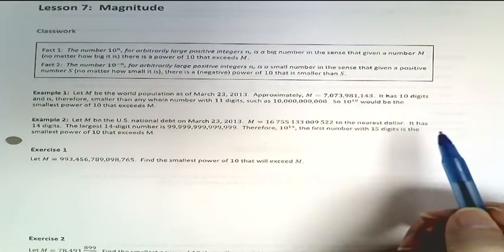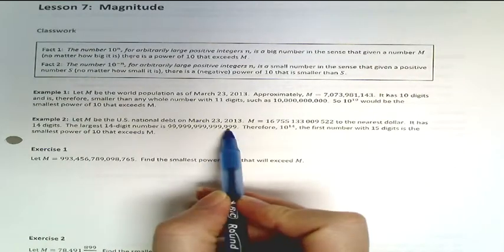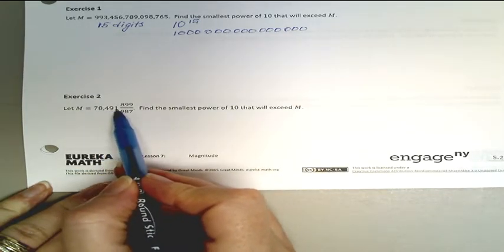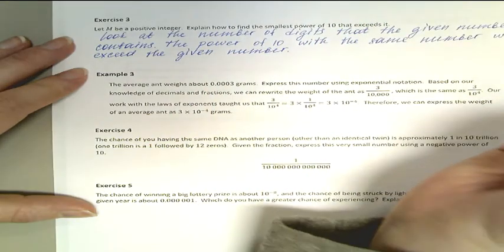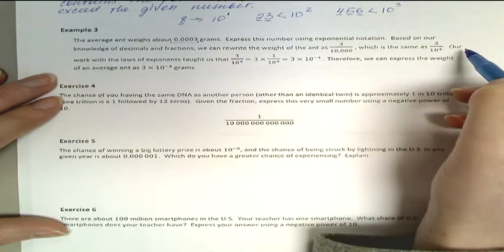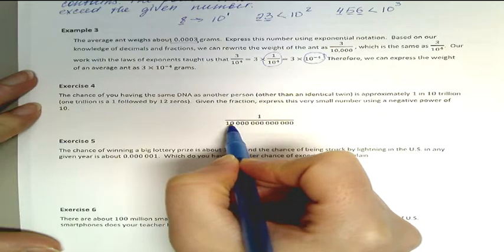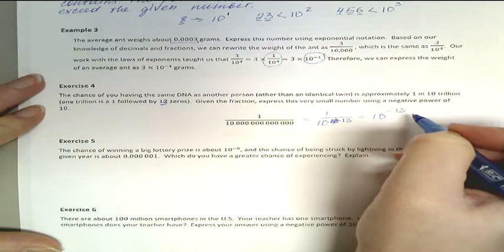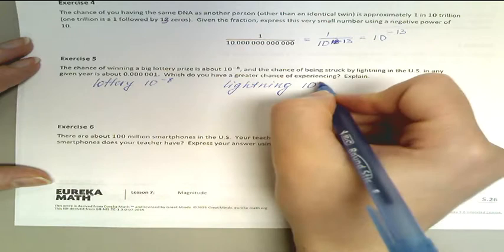Grade 8 Module 1 Lesson 7: Magnitude